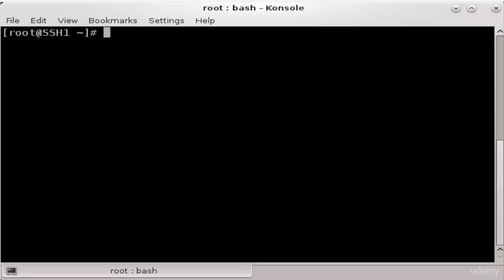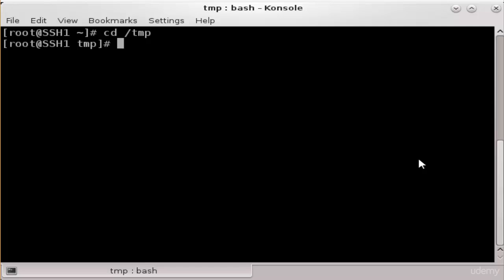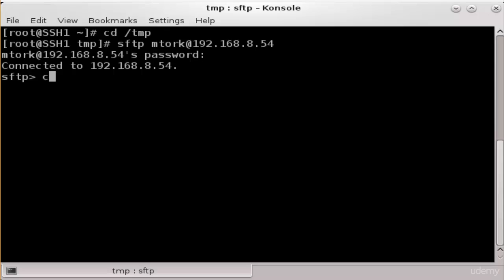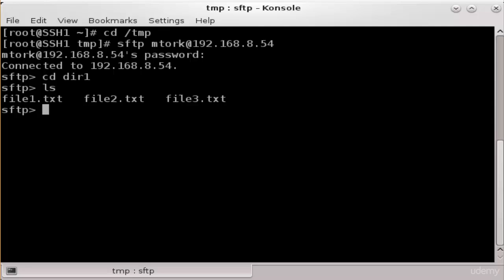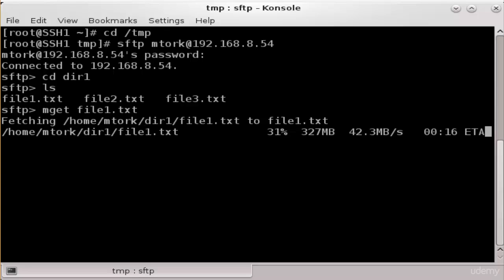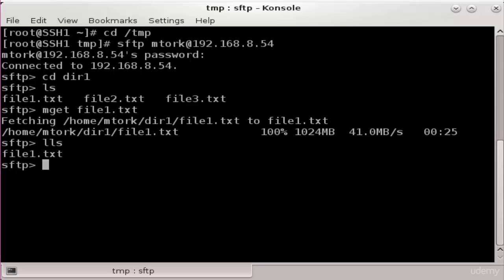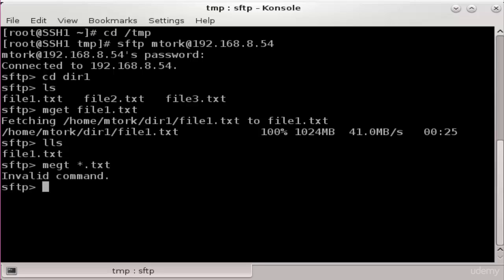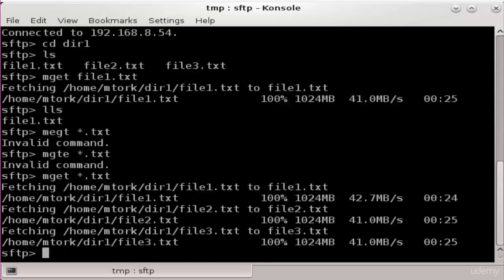Lession 17: Copy and Transfer Files Using Secure Shell (Bonus) - Video 8: SFTP Downloading Files